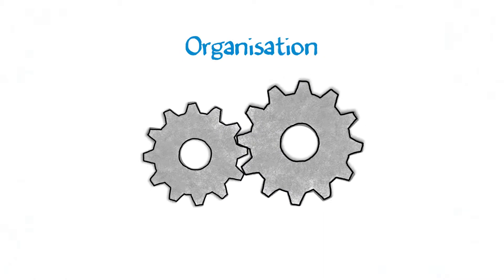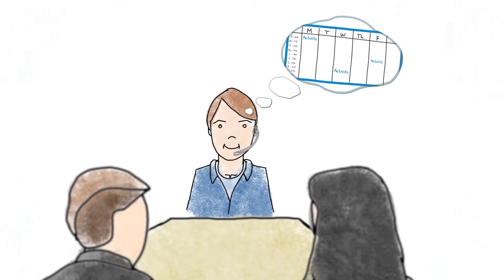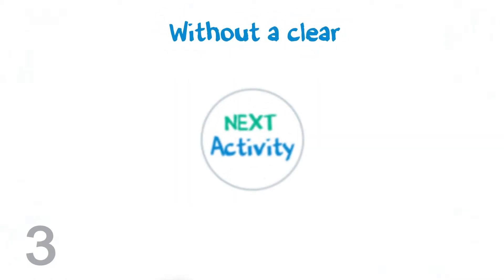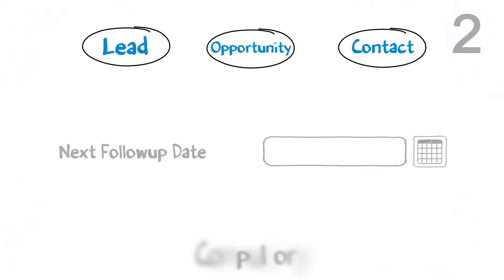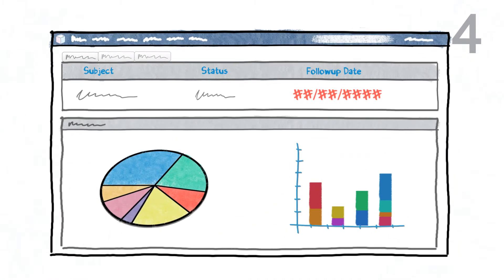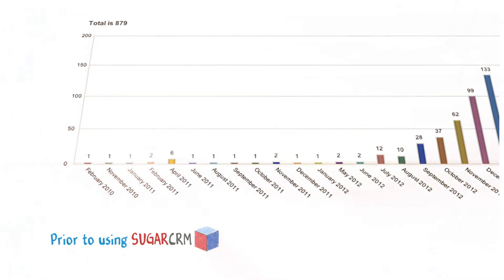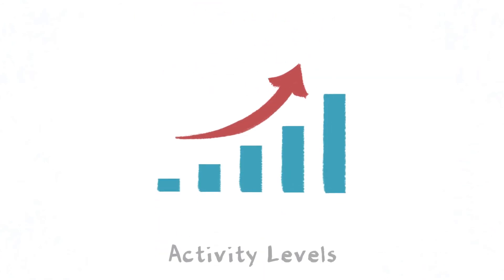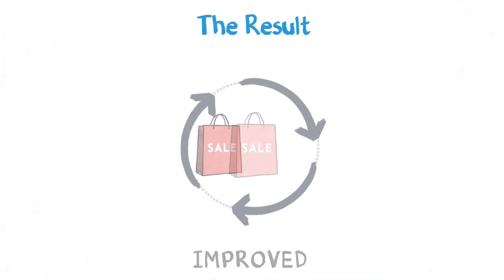Driving Effective Sales Process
When you implement a CRM for your sales team, how do you effectively identify when leads are not being followed up? What sort of KPIs and exception reports can we get out of a CRM? This video provides an outline of processes that can be implemented within a CRM that go a long way to solving these issues.